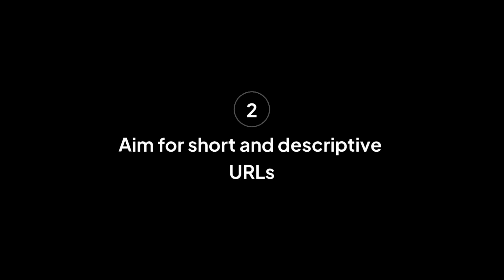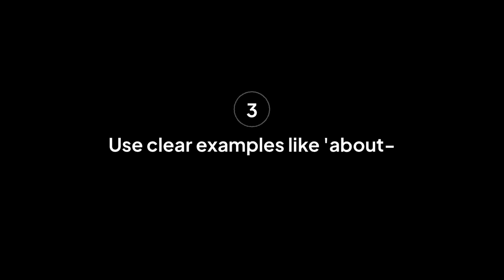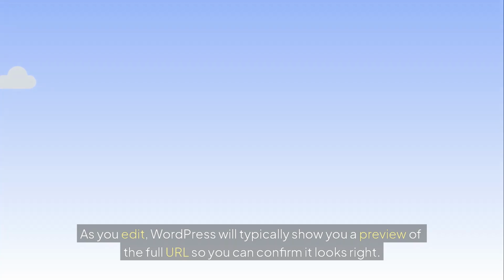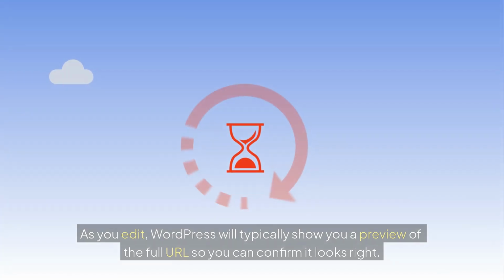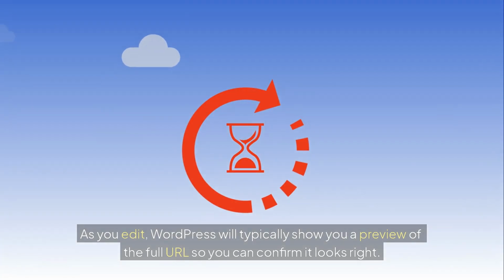WordPress How To Change URL of Page - 2025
WordPress How To Change URL Of Page - 2025 🚀 Step-By-Step Guide To Edit Your WordPress Page URLs Quickly And Safely Without Breaking Your Site.

Learn how to change the URL (permalink) of a WordPress page in 2025, keeping your site SEO-friendly and easy to navigate.

Paying for themes/plugins? Click through Rakuten to save at checkout.
WP site for a local biz? Merchynt keeps your GBP content fresh = more calls.
Route site forms to GHL → nurture emails/SMS → review requests on autopilot.

Steps
• Access WordPress Dashboard → Login → Pages → All Pages
• Select Page To Edit → Hover → Click Edit → Open Page Editor
• Change URL → Edit Permalink → Enter New URL → Click OK
• Update Page → Click Update → Confirm Changes Applied
• Test New URL → Visit Page → Check Links And Navigation

Timestamps
0:00 WordPress How To Change URL Of Page - 2025
0:05 Access WordPress Dashboard
0:20 Select Page To Edit
0:40 Change URL
1:00 Update Page
1:20 Test New URL

Helpful Tips: Keep URLs Short & Descriptive, Use Hyphens Instead Of Spaces, Update Internal Links, Backup Before Major Changes, Test SEO Impact

Suggested playlist: {{ (e.g., “WordPress How-Tos”)

If you find this video on WordPress How To Change URL Of Page - 2025 helpful, please consider subscribing to the channel so we can continue to bring you amazing troubleshooting tips for your PC!